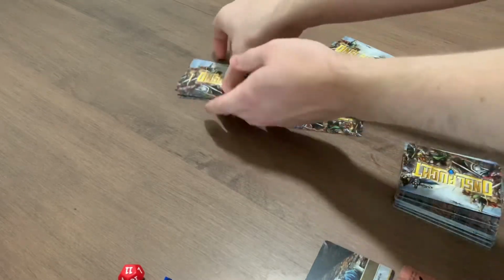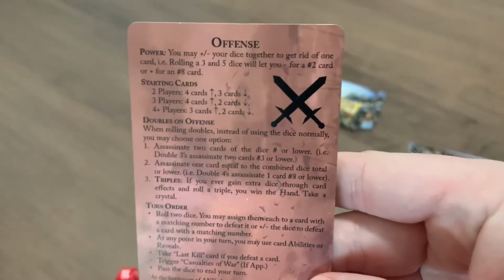Onslaught! The card game review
I’m Jake and this is my Onslaught! The card game review.